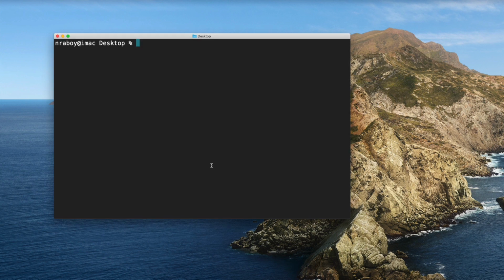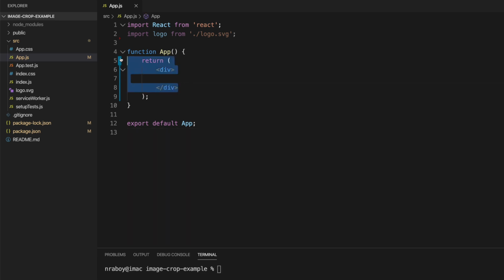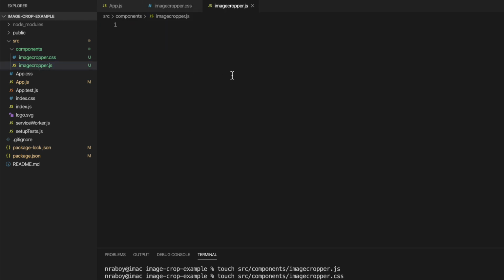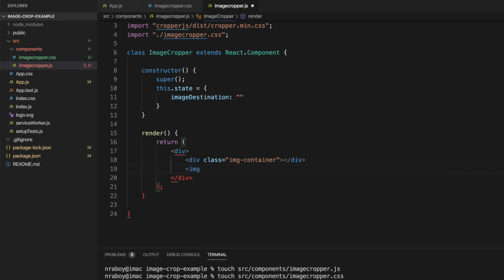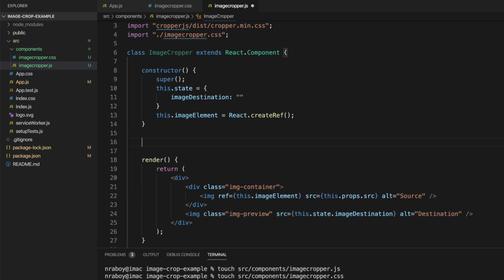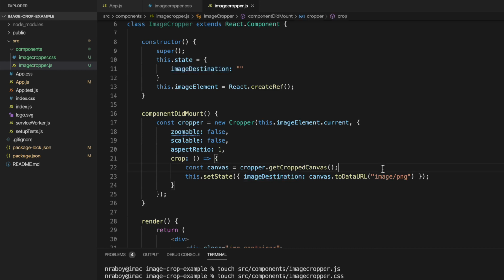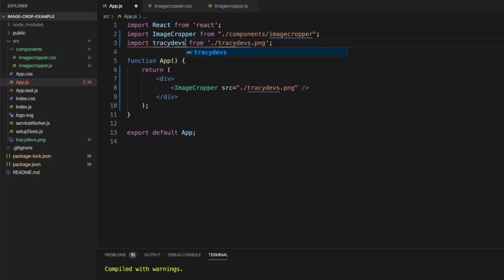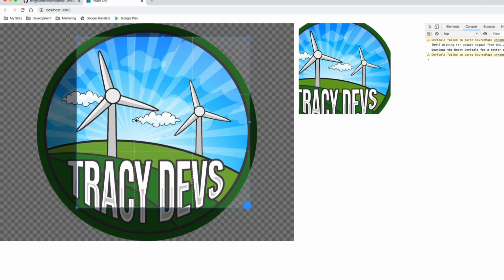Scale, Crop, and Zoom Images in a React Web Application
Learn how to use Cropper.js in a React web application to manipulate images through scaling, cropping, and zooming.